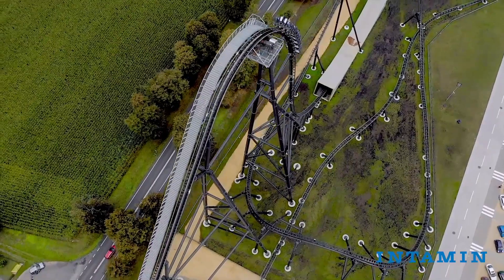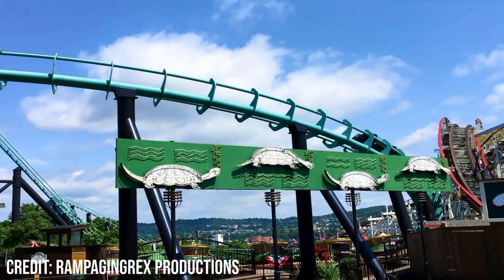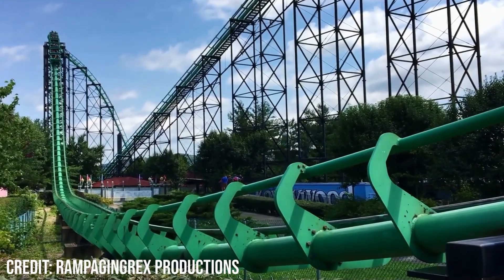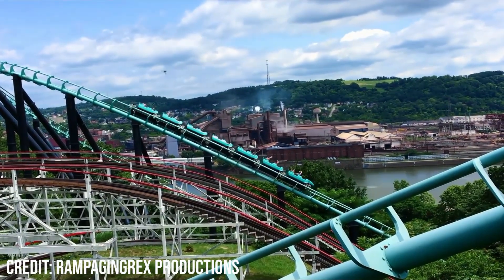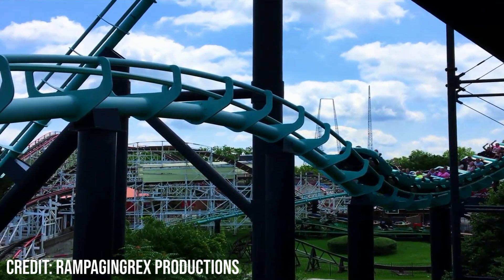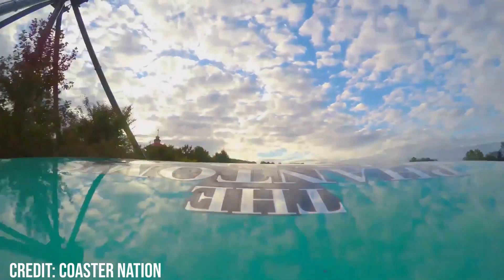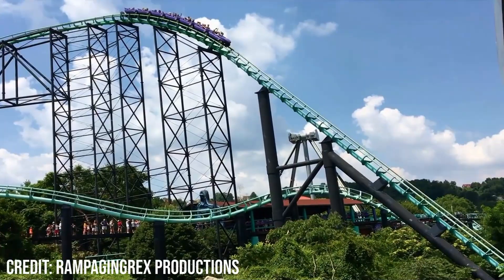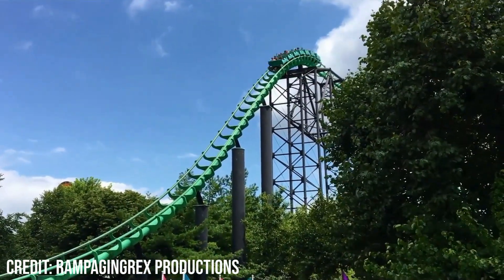Phantom's Revenge Review | Kennywood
In this video I review Phantom's Revenge, a Morgan / Arrow hypercoaster in Kennywood.